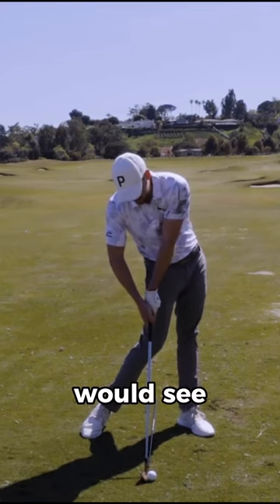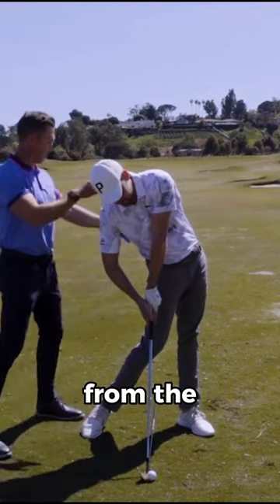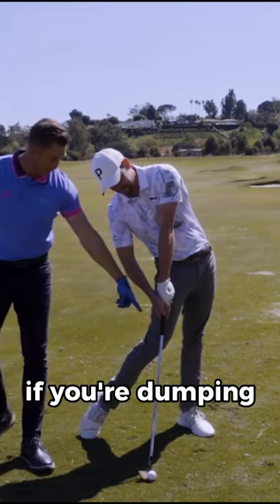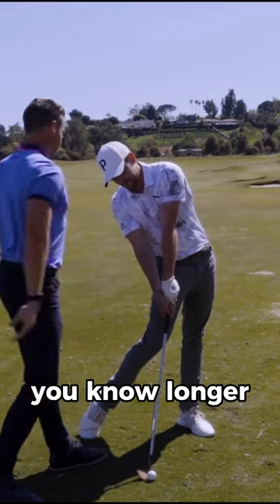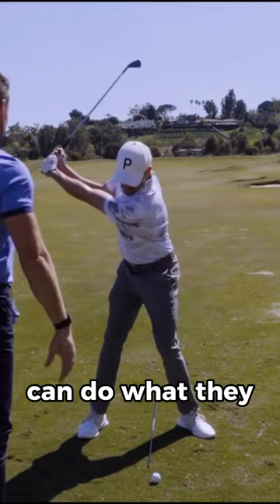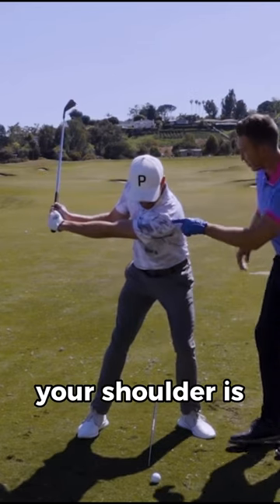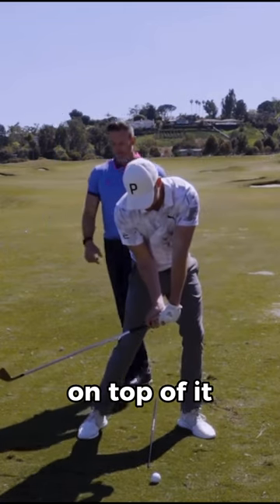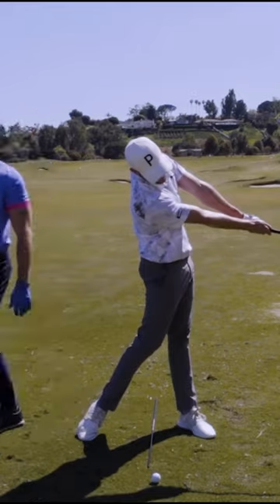Key Positions of Arms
In this video, Kerrod and Devan discuss the reasons why you might be getting stuck and what you need to get feel in order to improve your swing.